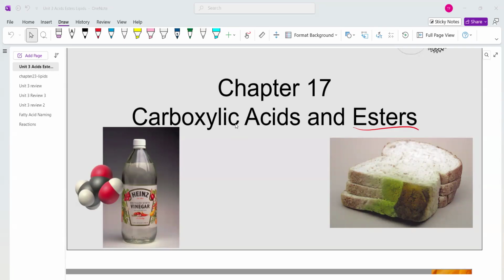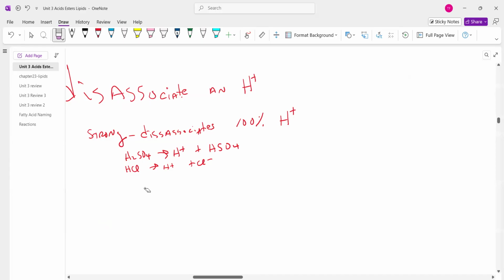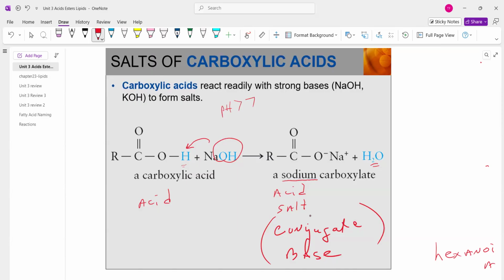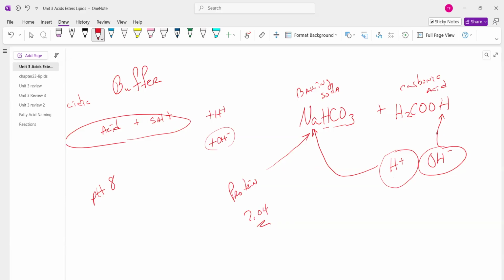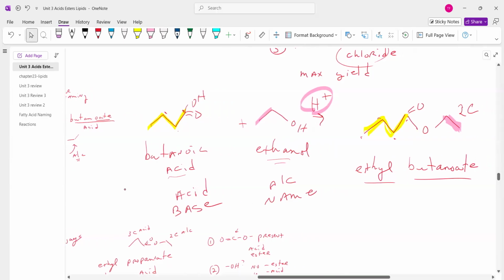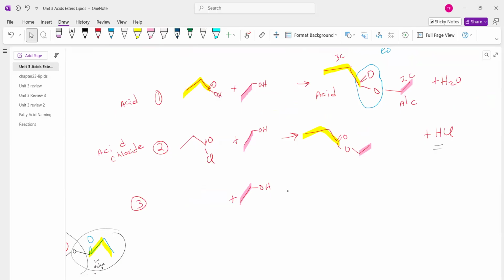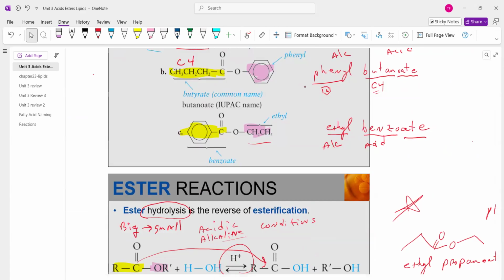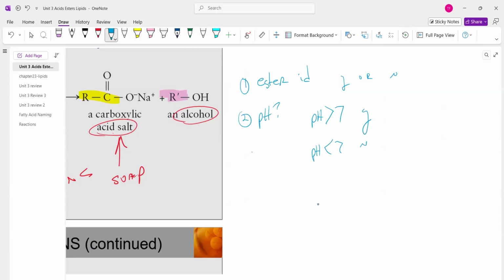Video unit 3 acids esters 10 20 25